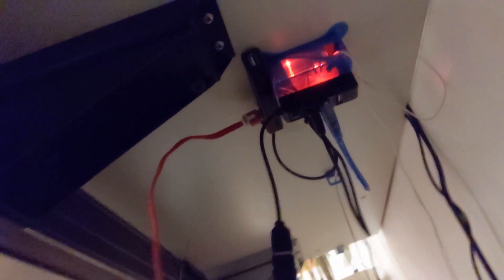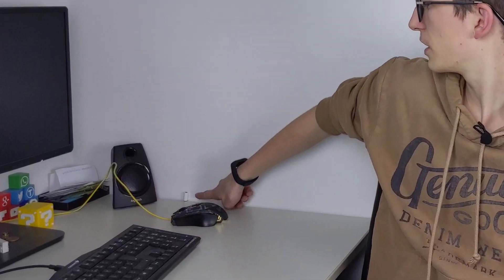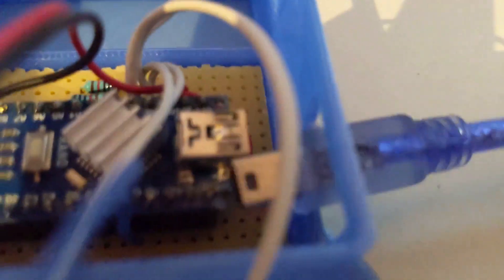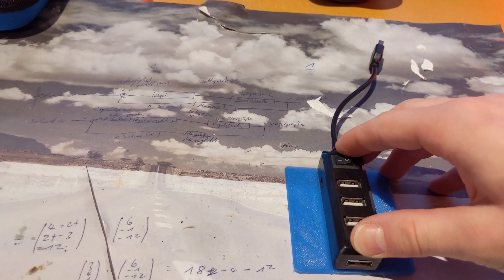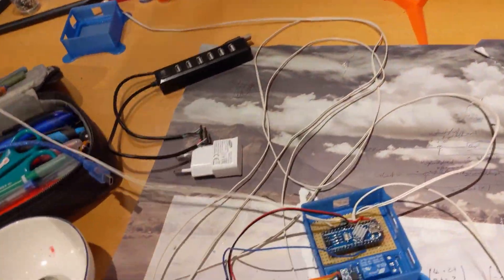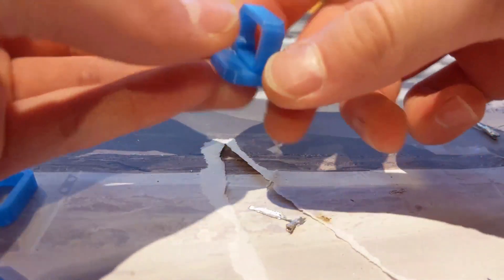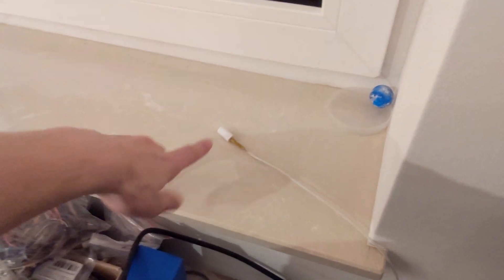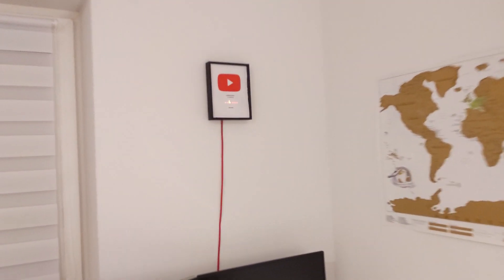Arduino USB Light Switch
This a small building video for my recently finished LDR light switch with the Arduino Nano. I also created a small instruction if you need more information. I only wanted to make a small video so that I can finally close the project and get my head free for other projects. You can find the code for the project or on my GitHub page.
00:00 INTRO
00:42 Dremel
01:11 Glue
01:21 Cover
01:29 Relay
01:41 Cables
02:13 Big Extension
02:23 Cabel Clipper
02:43 Light System Tour
02:51 Turn On
03:05 Show the Funktion
03:31 OUTRO